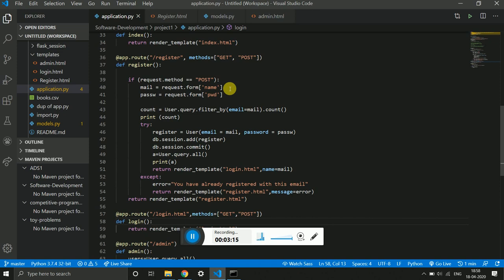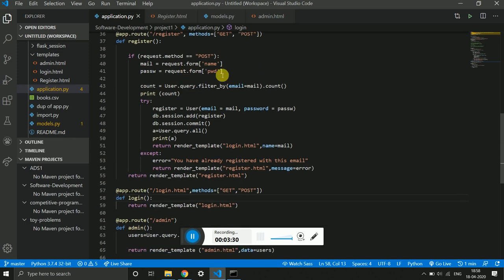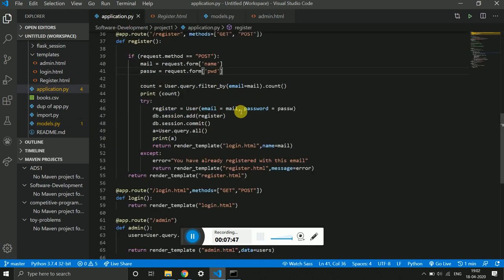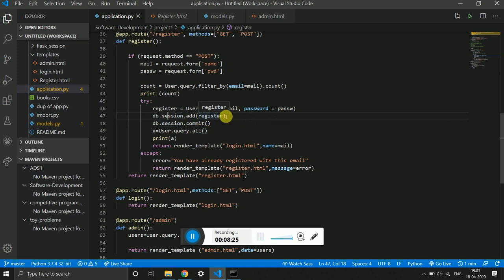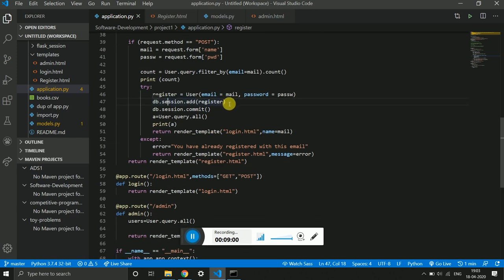ORM with SQLAlchemy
This is just the procedure That I have followed to get the work done. If I have described any point wrong, please let me know.